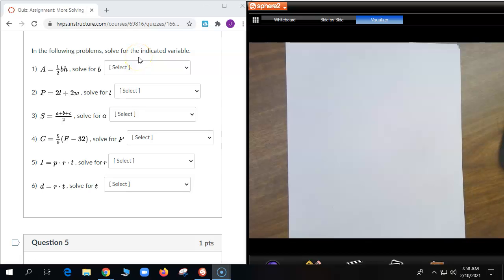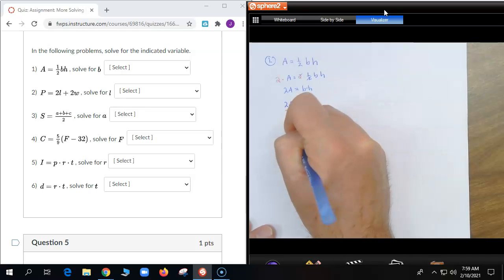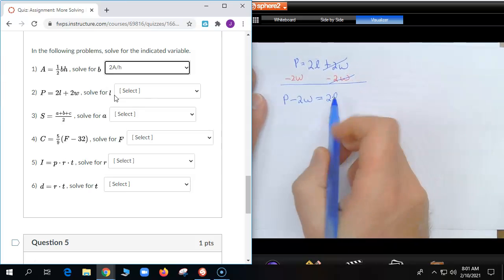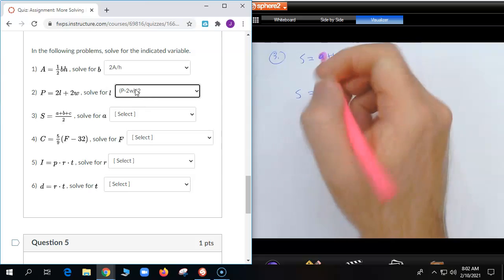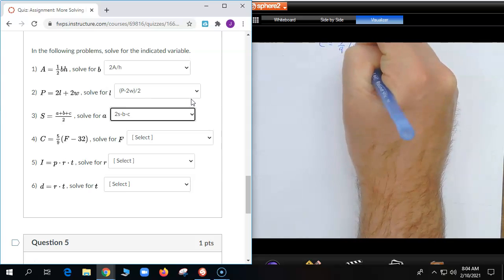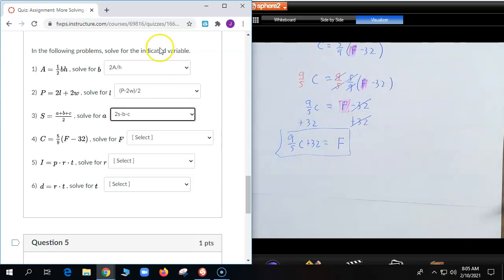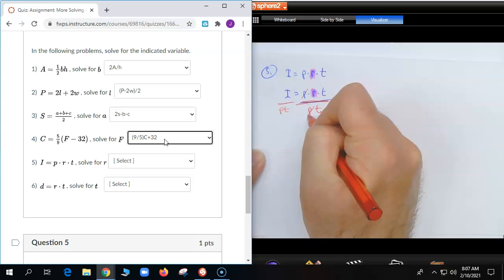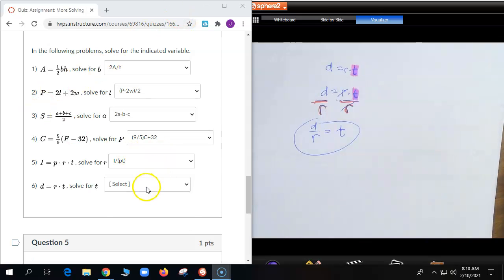Algebra: Solving Formulas Solutions